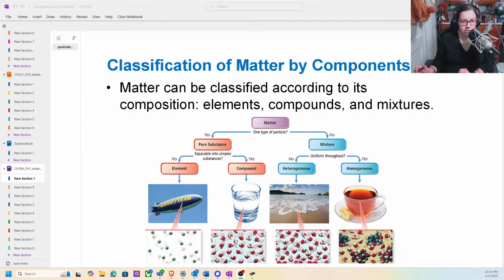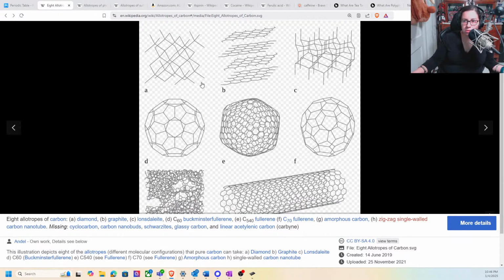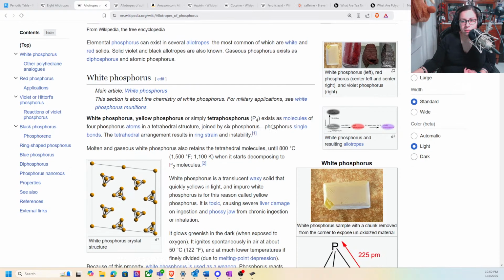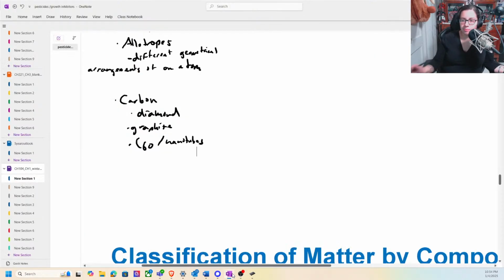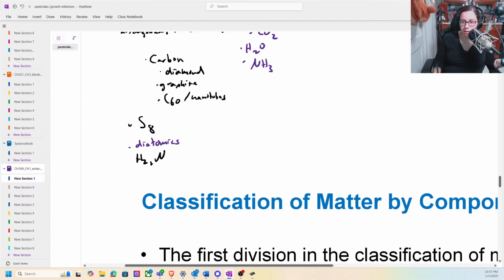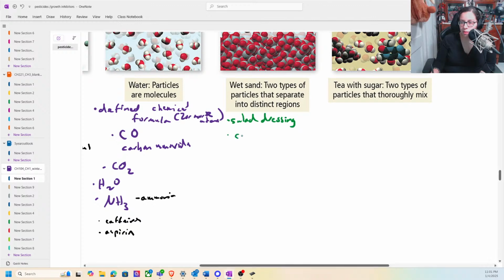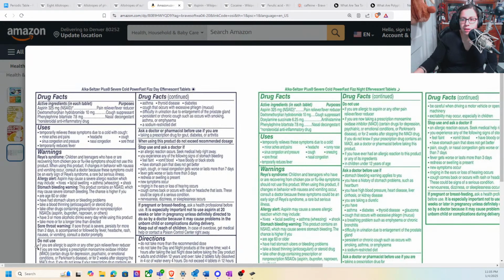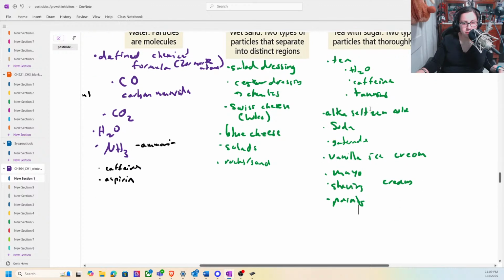Classification of Matter